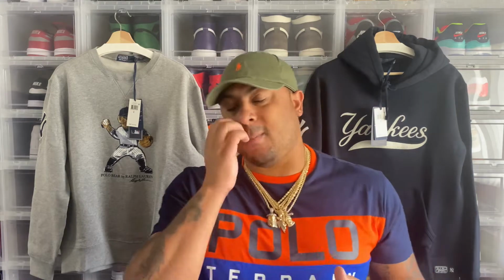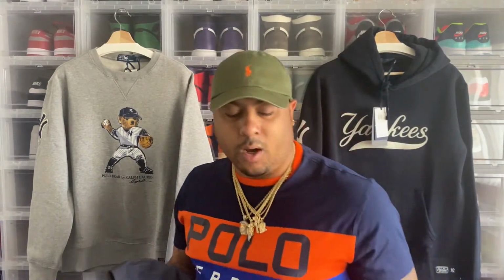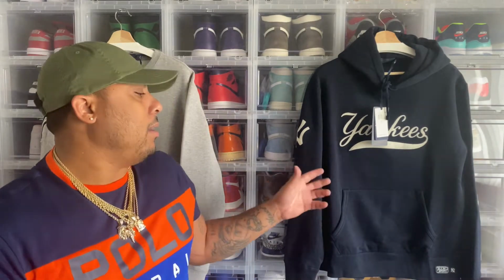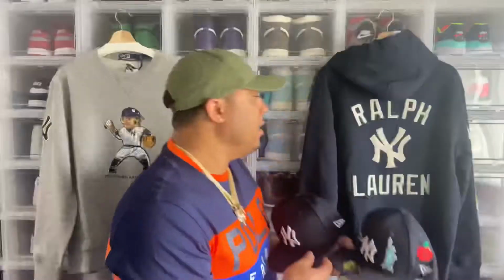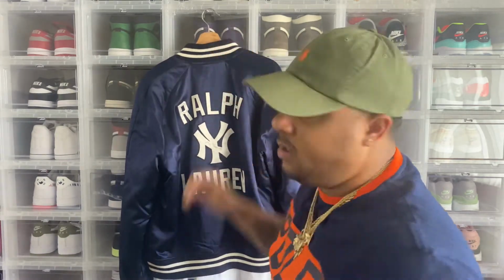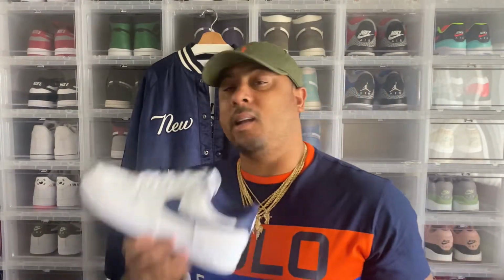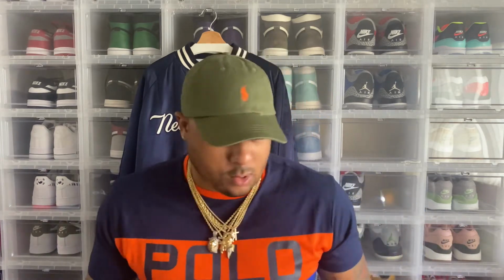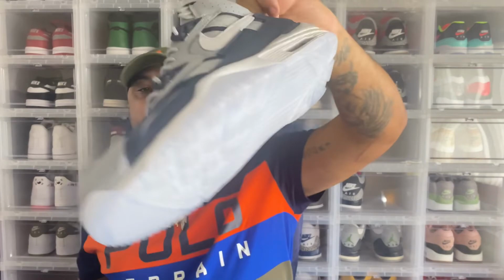Sneakers For Lo Episode 7: My Polo Ralph Lauren MLB YANKEE Collection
Jordan 3 Georgetown
Bo Jackson Georgetown
Puerto Rico Air Force 1
White/Navy Air Force 1